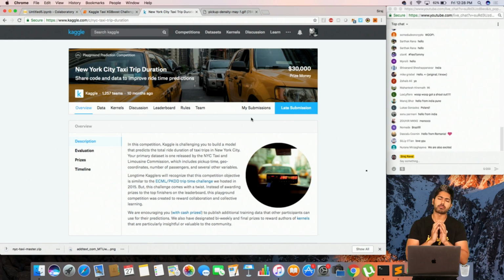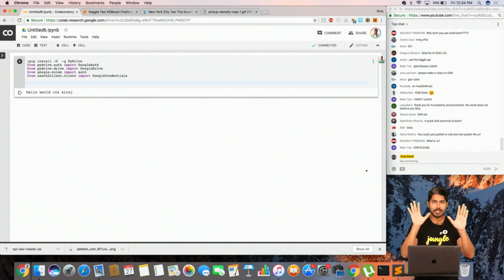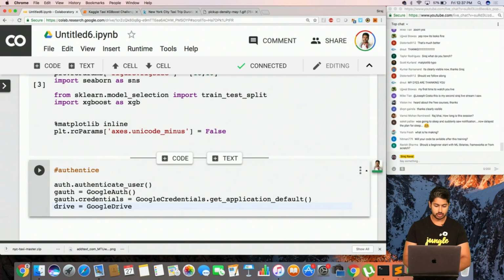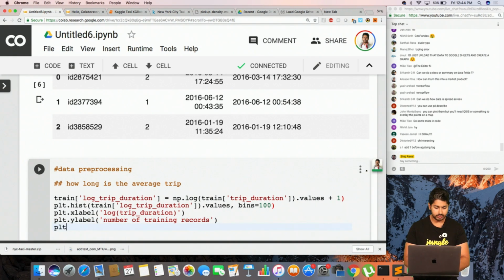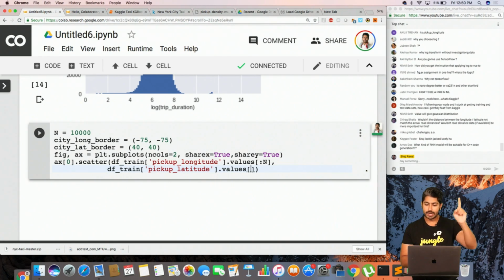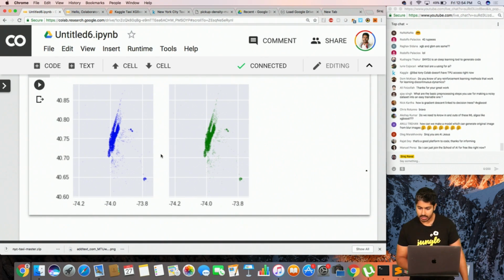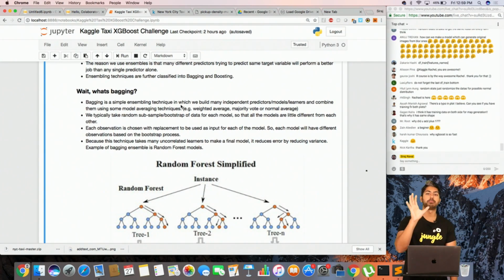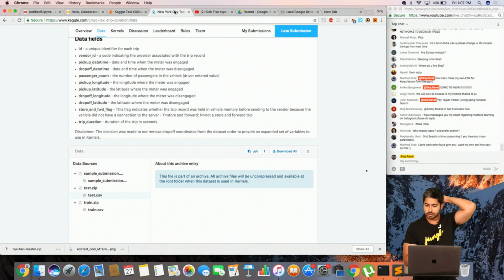Kaggle Challenge (LIVE)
Join me as I attempt a Kaggle challenge live! In this stream, i'm going to be attempting the NYC Taxi Duration prediction challenge. I'll by using a combination of Pandas, Matplotlib, and XGBoost as python libraries to help me understand and analyze the taxi dataset that Kaggle provides. The goal will be to build a predictive model for taxi duration time. I'll also be using Google Colab as my jupyter notebook. Get hype!